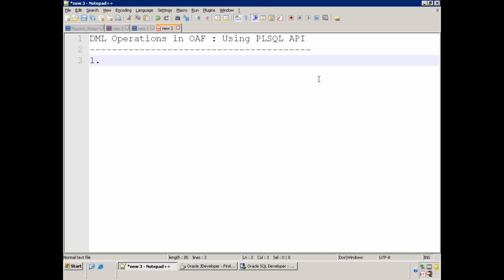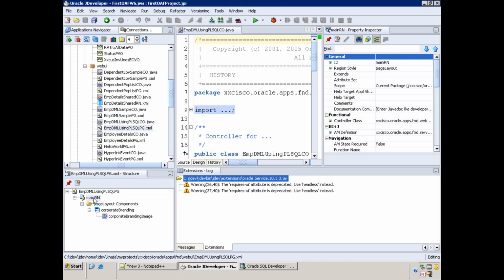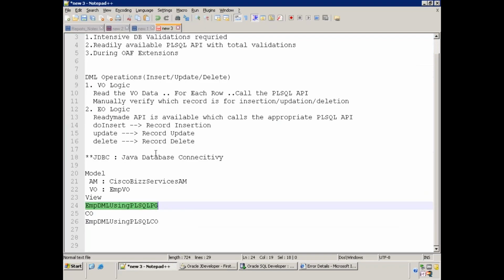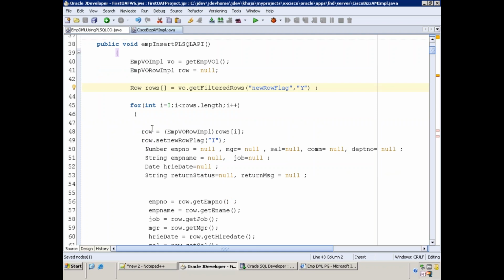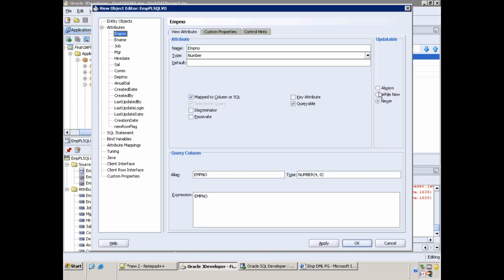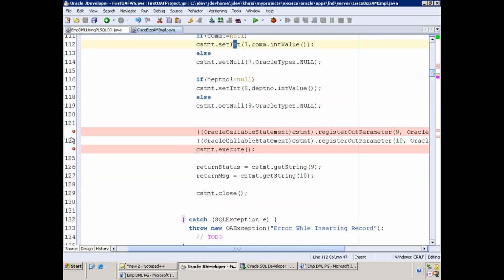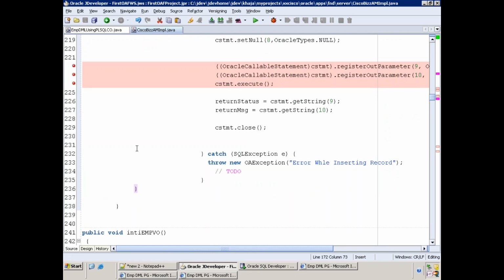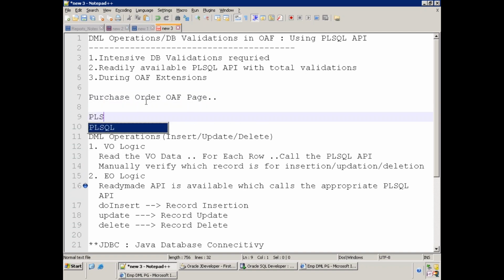OAF DML Operations Using PLSQL